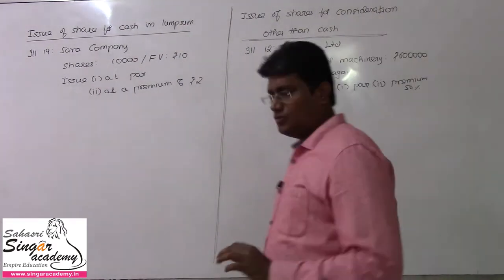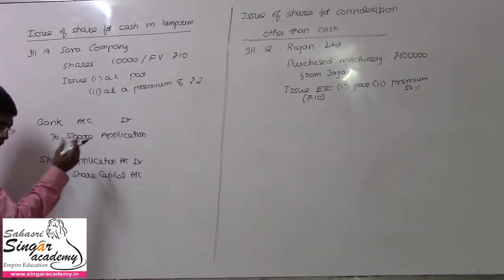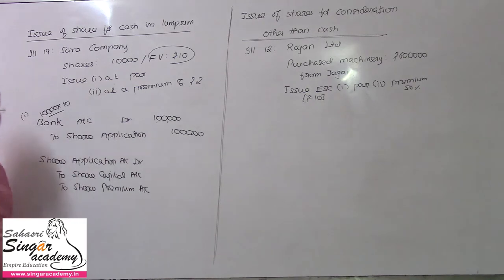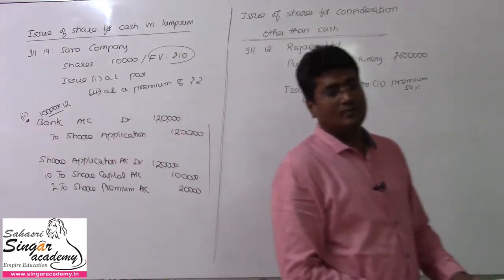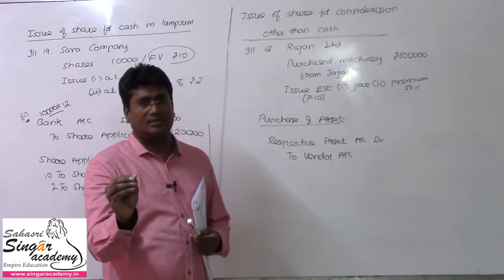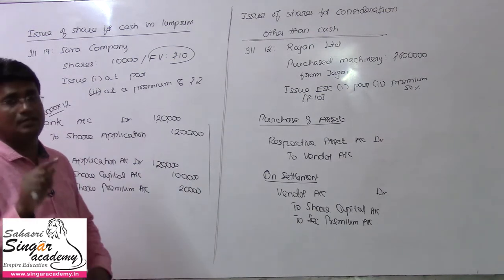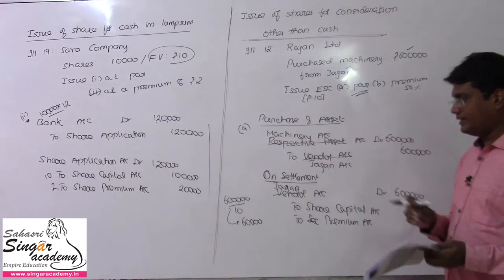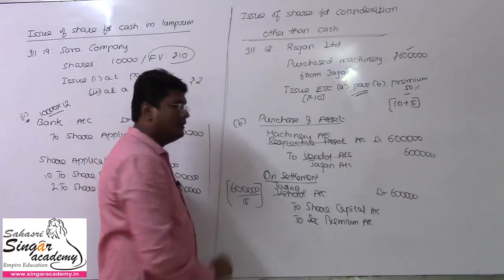07.17. Company Accounts | Issue for lumpsum & Consideration other than cash | Illu 19, 20